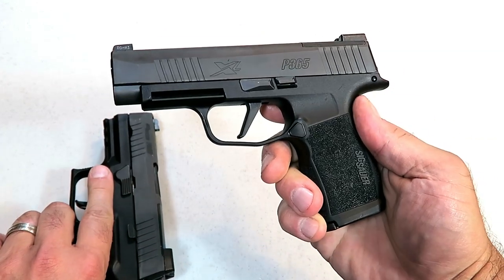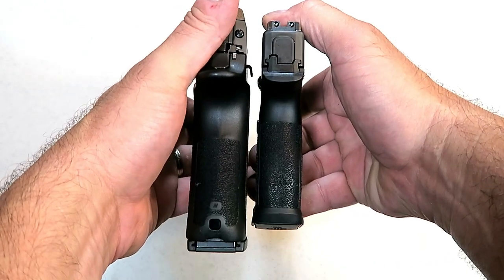Sig Sauer P365 XL Table Review - TheFireArmGuy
Here is a table review for the Sig Sauer P365 XL. I speak about the features, the size, weight and it's popularity. I also brought out the Sig P320 XCompact for a quick comparison.